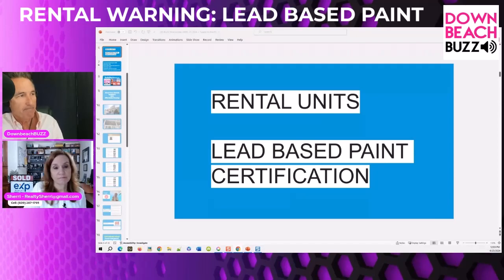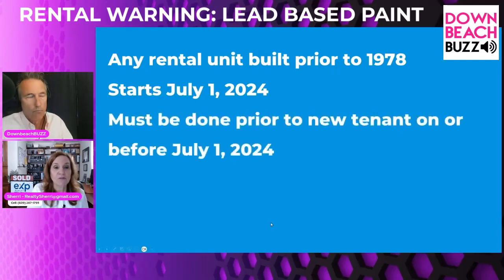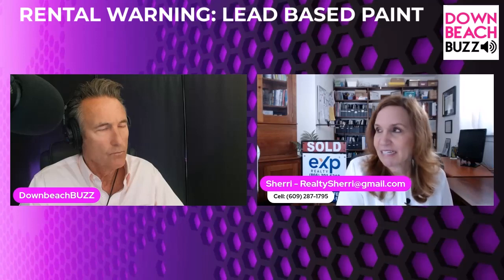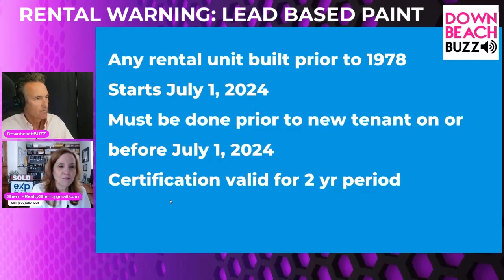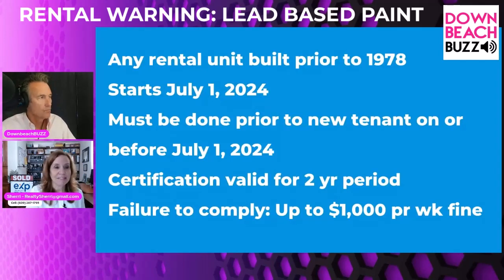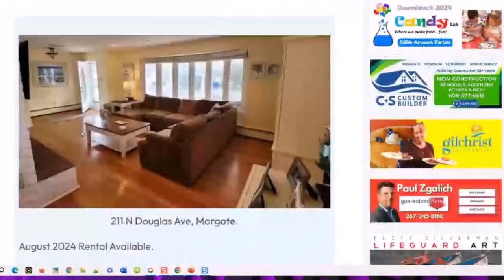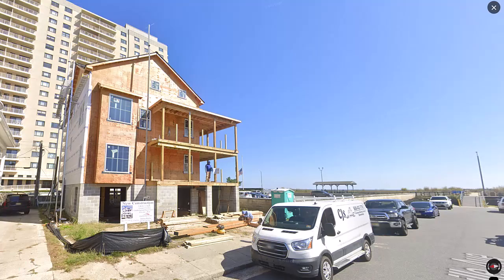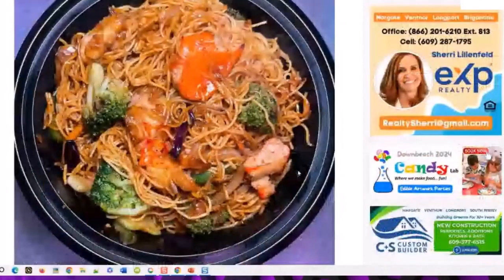DBBUZZ podcast AP 25 2024 Sherri pt 2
Some rentals better beware. Lead-based paint certification needed starting July 1. DownbeachBUZZ Podcast featuring Sherri Lilienfeld of EXP Realty.

Some rentals you may be interested in. And. maybe the best beach block, NEW CONSTRUCTION deal in Ventnor... for under $3mil? Watch video.